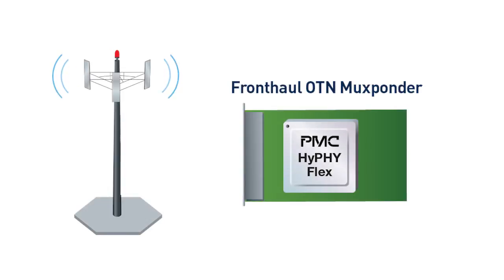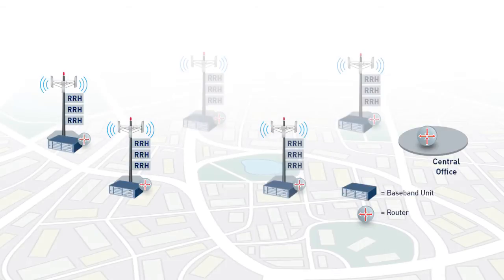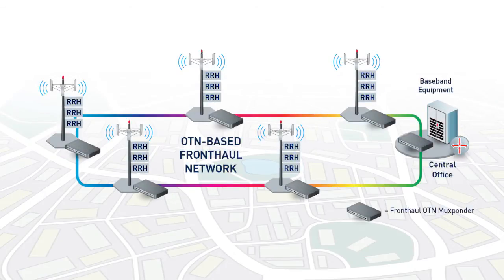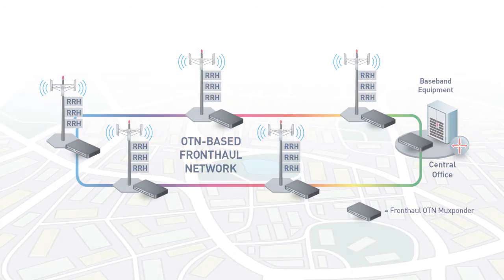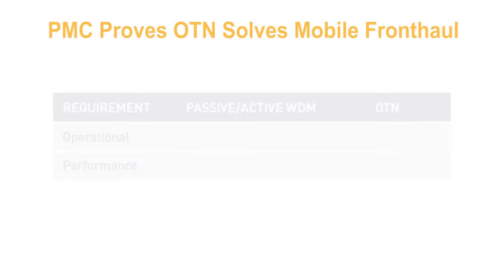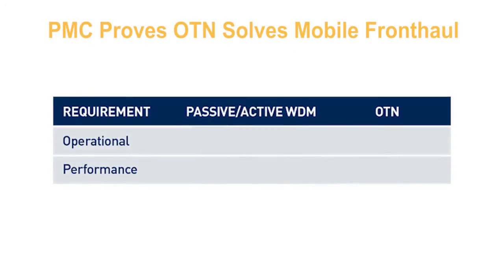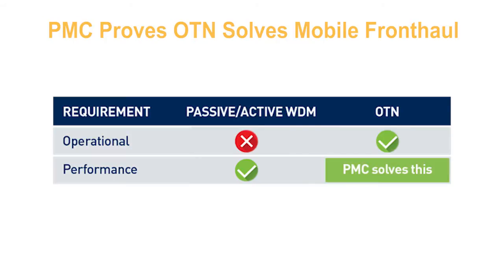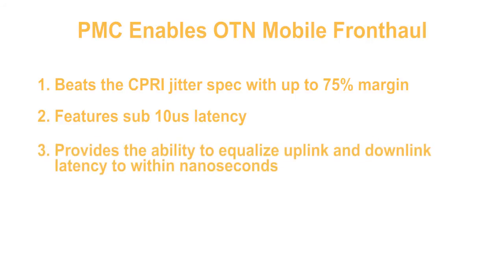OTN Solves Mobile Fronthaul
Until now, C-RAN deployments have been stalled by complex fronthaul latency and timing requirements. PMC’s solution meets the required latency and beats jitter specifications with up to 75 percent margin, enabling OTN to be used to implement carrier-grade fronthaul. Customers using PMC’s widely deployed HyPHY OTN processors can upgrade their existing designs to rapidly bring OTN-based fronthaul equipment to market.